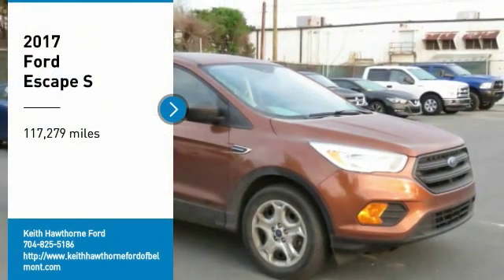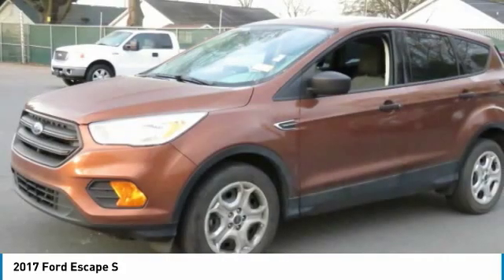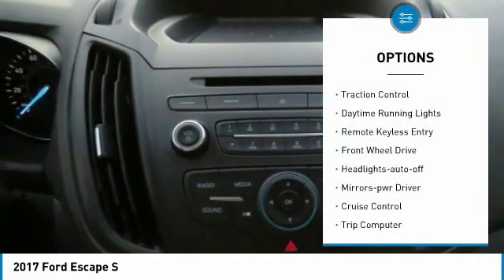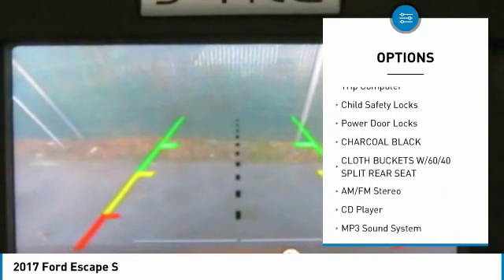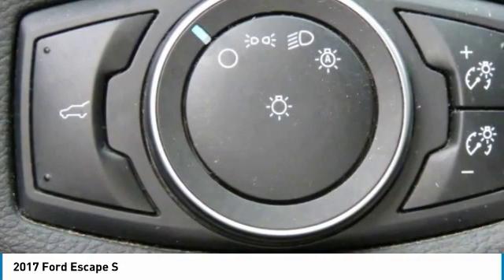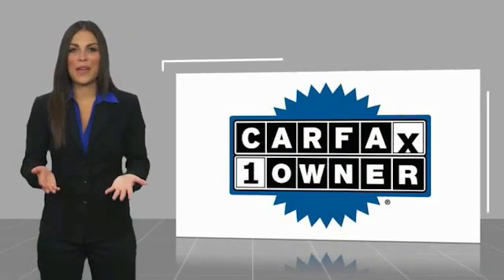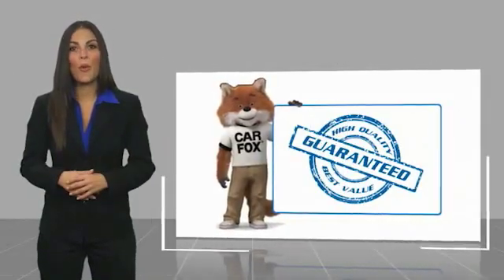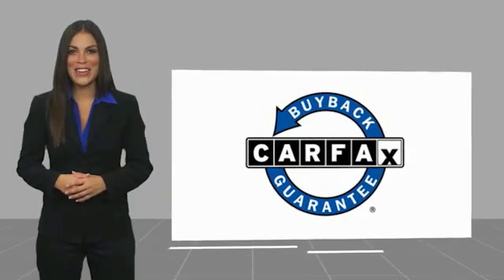2017 Ford Escape T02010A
2017 Ford Escape S

617 N. Main St.

S trim. FUEL EFFICIENT 29 MPG Hwy/21 MPG City! CD Player, Onboard Communications System, Smart Device Integration, CHARCOAL BLACK, CLOTH BUCKETS W/60/40... Back-Up Camera, iPod/MP3 Input. KEY FEATURES INCLUDE: Back-Up Camera, iPod/MP3 Input, CD Player, Onboard Communications System, Smart Device Integration. Ford S with Canyon Ridge Metallic exterior and Charcoal Black interior features a 4 Cylinder Engine with 168 HP at 6000 RPM*. OPTION PACKAGES: CHARCOAL BLACK, CLOTH BUCKETS W/60/40 SPLIT REAR SEAT 6-way manual driver's seat, 4-way manual passenger seat. EXPERTS REPORT: newCarTestDrive.com explains The Escape does not handle like an SUV, it handles like a sharp and engaging liftback, albeit a high one. Crisp steering, responsive handling, great body control.. BUY FROM AN AWARD WINNING DEALER: What Does Keith Hawthorne Ford Offer Drivers from Belmont, Charlotte, Gastonia, Shelby, Hickory, Mount Holly, NC, and Fort Mill, SC? Truly Exceptional Customer Service from Every Angle and most importantly the Keith Hawthorne Advantage on all new vehicles and certain used vehicles. Horsepower calculations based on trim engine configuration. Fuel economy calculations based on original manufacturer data for trim engine configuration. Please confirm the accuracy of the included equipment by calling us prior to purchase.